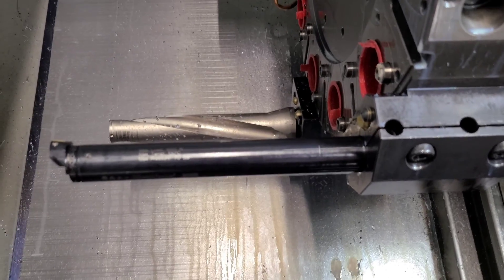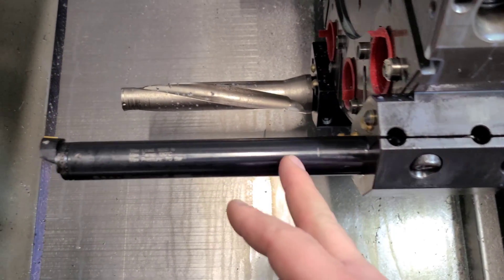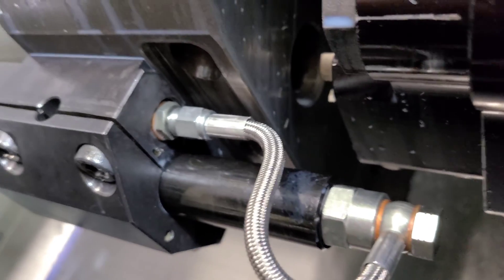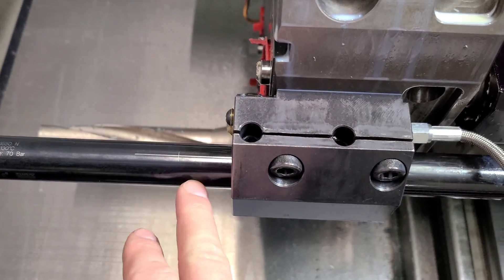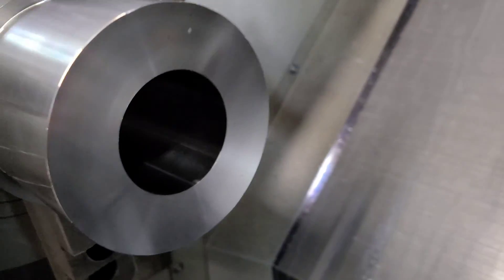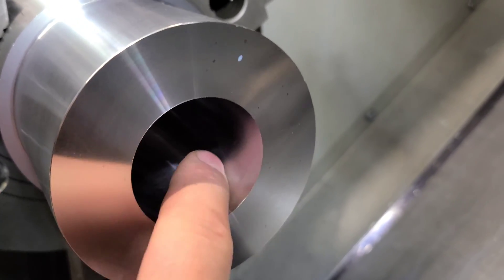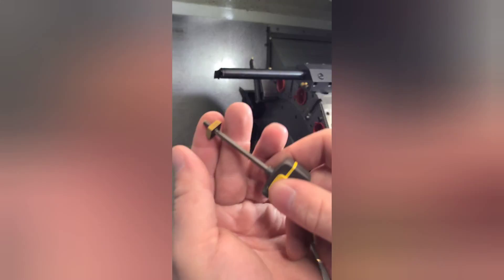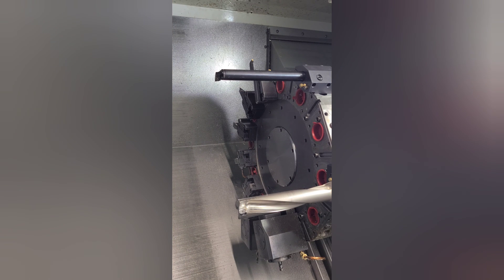Dampened Boring Bars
When boring deep holes, there is no better solution than a dampened boring bar.  Vibrations or "Chatter" are a constant battle when boring, the length to diameter ratio of a boring bar determines it's effective range.  Boring bars can be made from different materials which change the bars properties.  In this video, I demonstrate setting up a dampened bar at a 9 to 1 ratio.  That means for this 1.000" diameter bar, 9.000" is extended from the holder.

The effective length to diameter ratio of a common steel boring bar is 3 to 1.
Ratios of 4 to 1, or even 5 to 1 are possible, often with significant experimentation though.  (This is demonstrated via the "knock test" at different projection ratios.  If the bar is tapped and it reverberates, it will likely chatter, if a solid thud is heard, the bar will likely cut well.)

The effective length to diameter ratio of a carbide boring bar is 6 to 1.  Greater ratios are possible once again through experimentation.  The trend here is the more $$$ you spend the deeper you can bore without issues.  A carbide bar is often 2-3 times the cost of a steel boring bar.  Where steel is somewhat flexible, carbide is extremely rigid.  The tendency to chatter is overcome with sheer rigidity, just like the steel bar.

Finally we come to dampened boring bars, internal mechanisms passively absorb any incoming chatter as the bar enters the cut.  Picture a tuning fork being grabbed which stops the fork oscillating immediately.  The bar is somewhat flexible like the steel bar, but instead of the chatter taking over, the dampened bar absorbs it.  Deflection will still be present when trying to hold a bore tolerance, but it can be accounted for.  Length to diameter ratios of 10 to 1 are common with steel dampened bars, with 14 to 1 ratios being possible with carbide reinforced dampened bars.  As can be heard in this demonstration, the dampened boring bar passed the knock test with flying colors.

This phenomenal technology does not come without a cost, this type of boring bar is often up to 10x's the cost of a plain steel bar.  When the job demands a solution, not choosing the right tool is often much more costly in the long run.

If you are having issues boring, here are a few tips and tricks to minimize them.
1. Reduce Cutting Speed
2. Increase Depth of Cut (Rule of thumb is at least your tool nose radius)
3. Increase Feed Rate if Possible
4. Choose a Smaller Tool Nose Radius
5. Minimize The Bars Stickout
6. SSV (Spindle Speed Variation) if your machine is capable of slowing down and speeding up the spindle automatically at a chosen interval, it can work wonders to reduce chatter just like the dampened bar.
7. Grip the bar by at least 4 x's the diameter.  1.000" bar = 4.000" grip.
8. Use cylindrical clamping.  Imagine trying to hold a weight with your fingertips (set screws) vs. your entire hand (cylindrical clamping) One is much more secure than the other and deadens vibrations.
9. Choose the largest bar possible for the bore
10. Reduce Feed Rate if it helps
11. Use Coolant..Just the addition of coolant can aid in effectively shearing a chip.
12. Proper Alignment..There are many methods of assuring the bar is properly aligned with each axis, as well as the parts centerline.  A great old school method of lightly scratching a line with a tool that is aligned with part center is demonstrated in this video.  Aligning the tip with the point of a center in the tailstock is another easy way.  I cover many on our Instagram page.
13. Workholding of the piece itself, if the part itself has a tendency for vibration no boring bar will fix that.

There are more but that is for another time. : )

for T-Slot Covers, Tool Setter Offsetters, Educational Projects, Educational Posts, and much more.